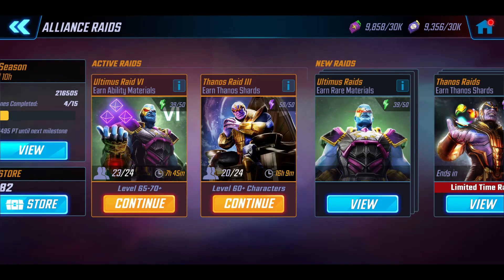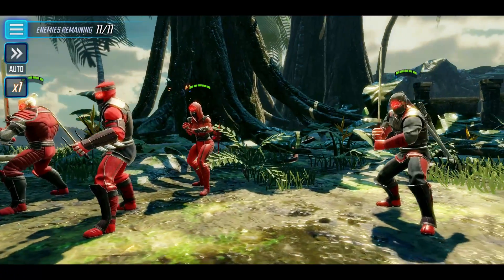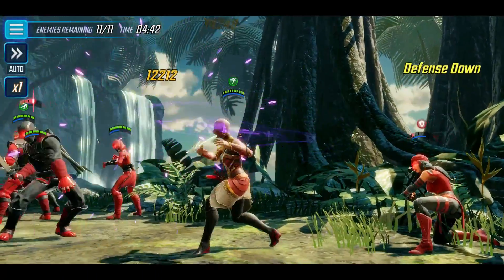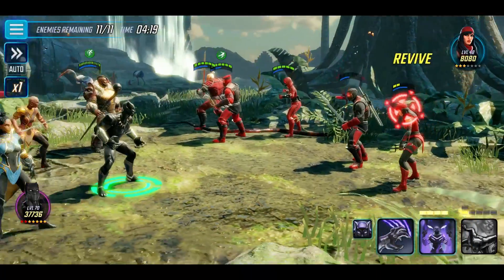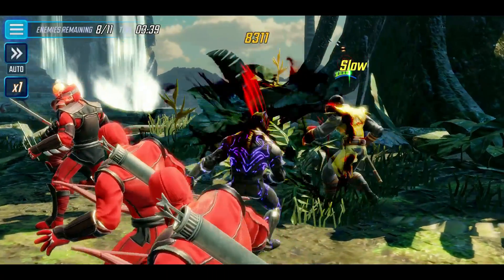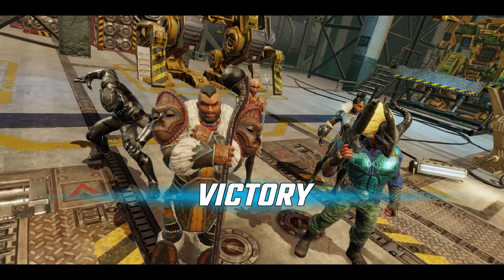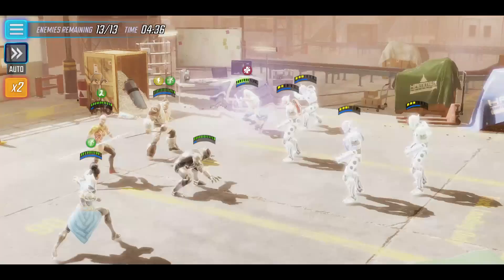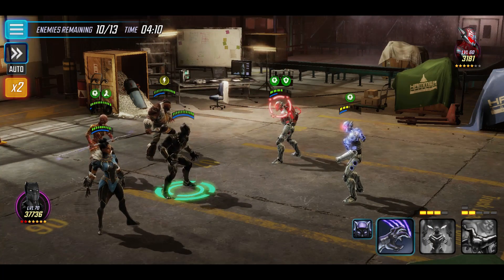Do Wakandans Live up to the Hype? (Thanos III Testing) - Marvel Strike Force -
Taking the full Wakandan team through their paces in Thanos III Raid for Marvel Strike Force.

(For some reason it sounds like I switched to recording with a potato from 9:55 onwards. No idea what caused this, sorry).